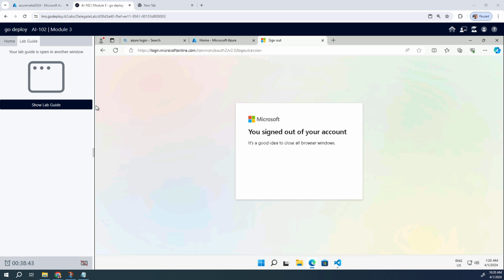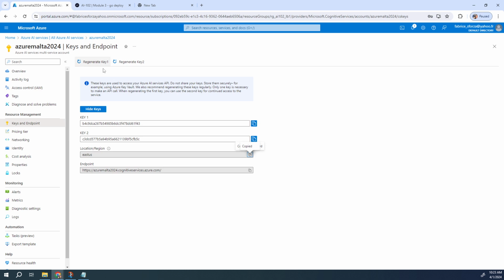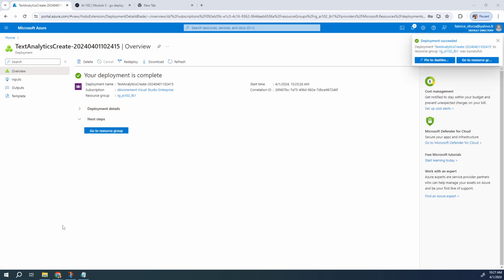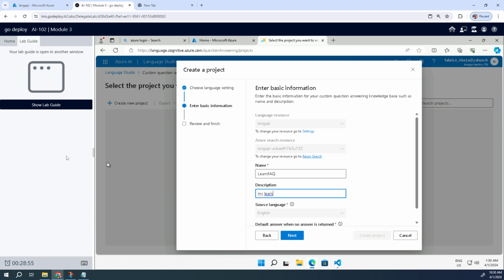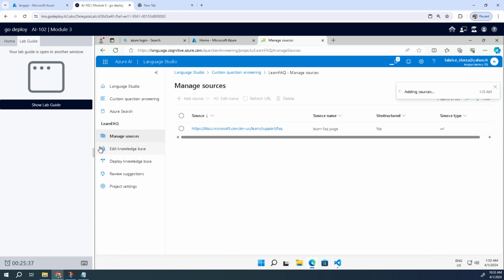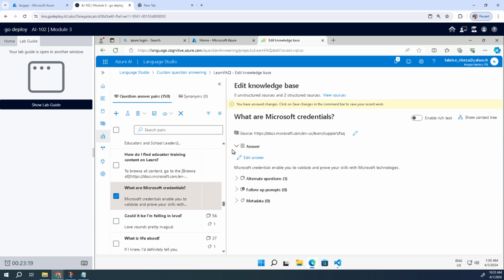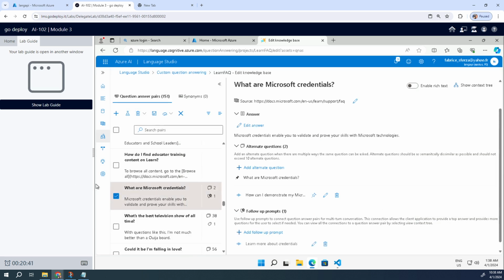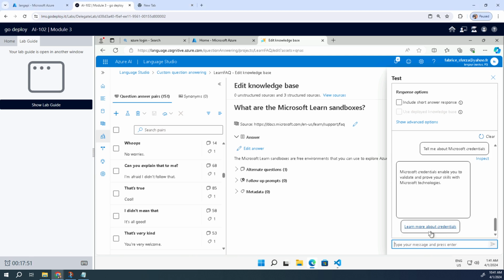LAB azure AI question answering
This video is part of our training
Designing and Implementing AI Solutions with Azure and C#

Custom question answering provides cloud-based Natural Language Processing (NLP) that allows you to create a natural conversational layer over your data. It is used to find appropriate answers from customer input or from a project.

Custom question answering is commonly used to build conversational client applications, which include social media applications, chat bots, and speech-enabled desktop applications. This offering includes features like enhanced relevance using a deep learning ranker, precise answers, and end-to-end region support.